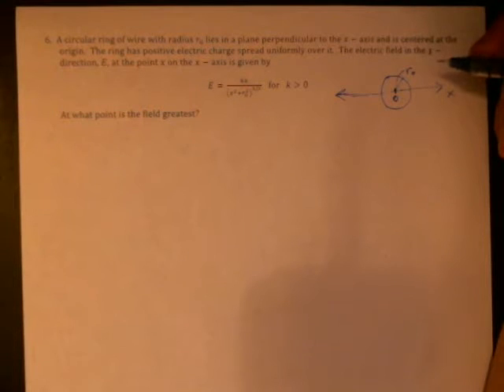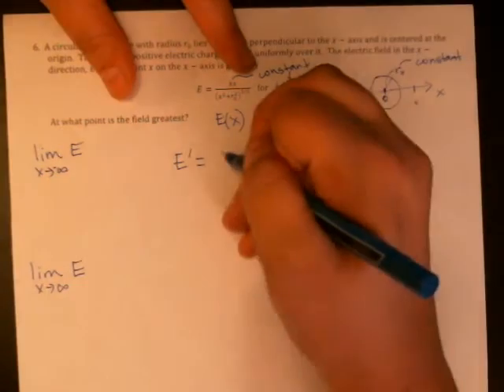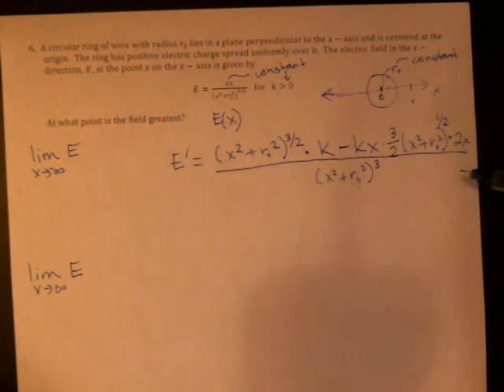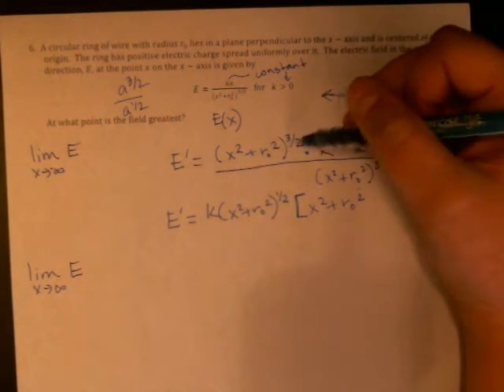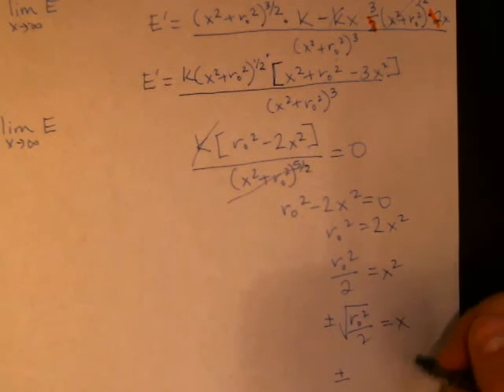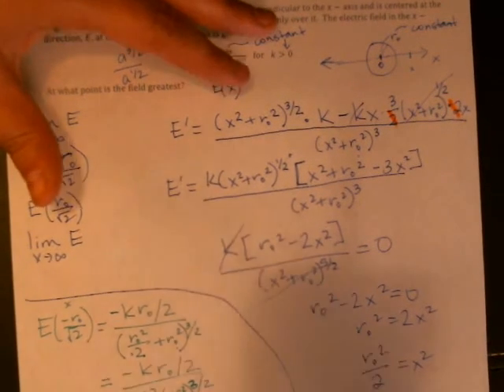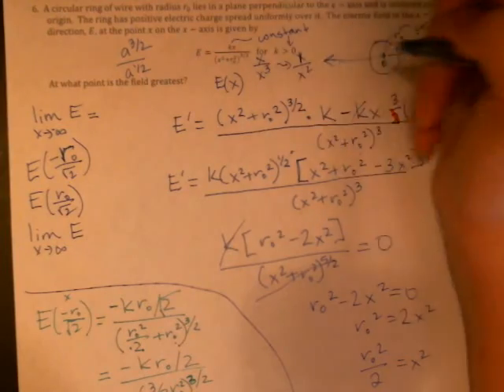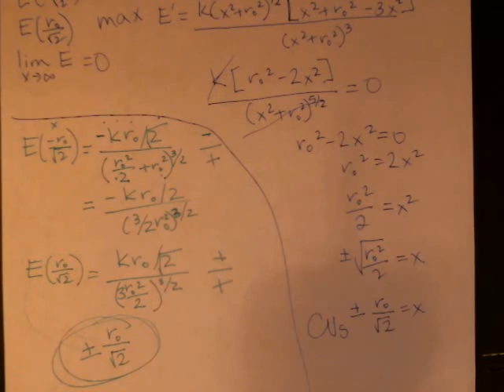3 3 example 6